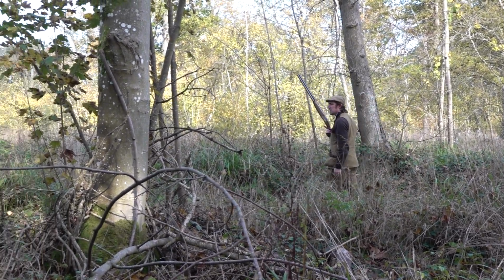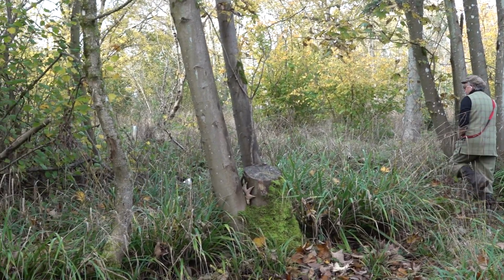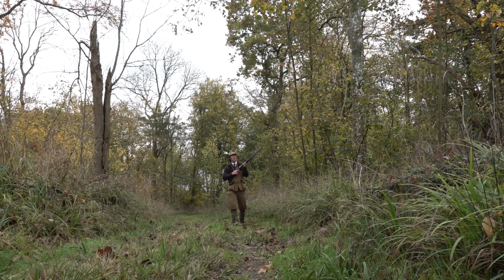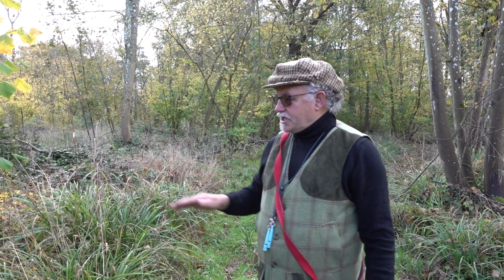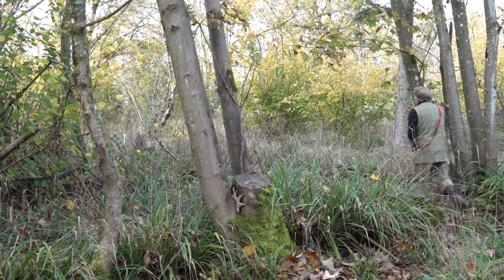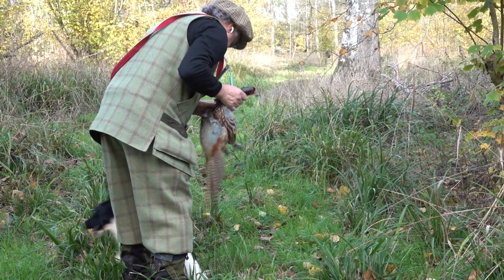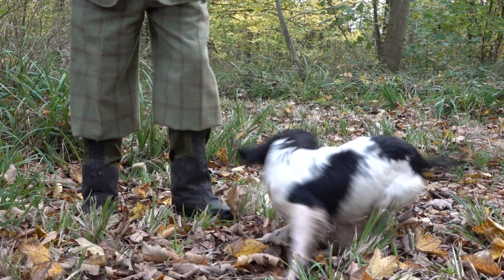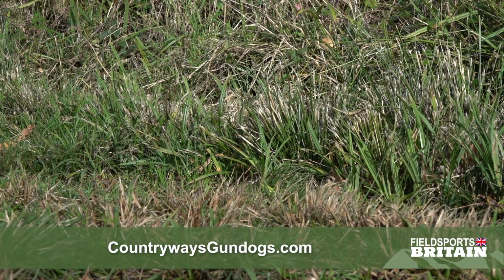Windowcleaning gundogs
Working a gundog to flush game, says top trainer Dave Templar, is like windowcleaning. You want your dog to wipe the cover in front of you  in the same action a windowcleaner uses to wipe glass. He is training a cocker to get ready for a field trial, the ultimate test of a dog’s ability.

Why shoot game birds?
Game is wild, natural and free range, and it is one of the healthiest meats available today. It is low in cholesterol and high in protein. Results from research commissioned by the Game-to-Eat campaign (Leatherhead Food International Research 2006) suggest that there are real health benefits to eating game. Both pheasant and partridge contain high levels of iron, protein, vitamin B(6) and selenium, which helps to protect cells from damage caused by free radicals.
In addition to the nutritional benefits of game, game shooting is worth £2 billion annually to the UK rural economy and supports 74,000 jobs. There are 480,000 (UK government figures) active game shooters in the UK who enjoy bird shooting under the principles of the Code of Good Shooting Practice.
More than 2 million hectares are actively managed for shooting in the UK creating proven (PACEC, 2014) conservation benefits and preserving important habitats for a diverse range of flora and fauna, in particular farmland birds. UK shooting providers spend £5.4 million on cover crop seeds every year and maintain over 25,000ha of wild-bird cover.